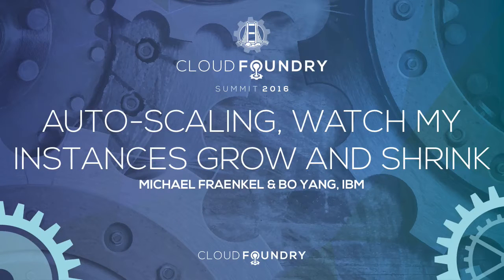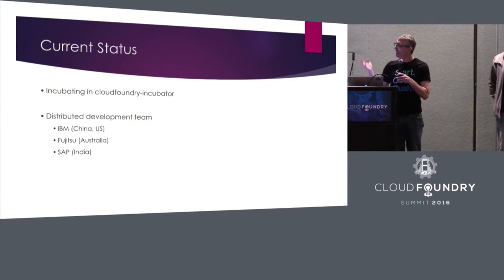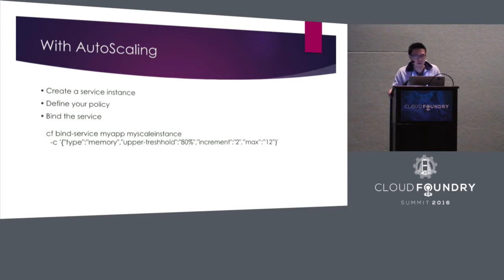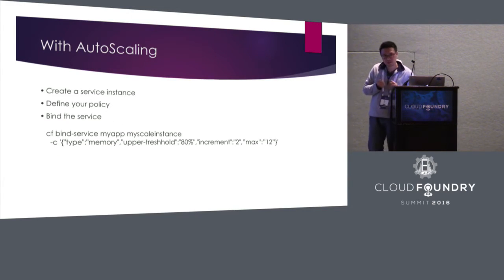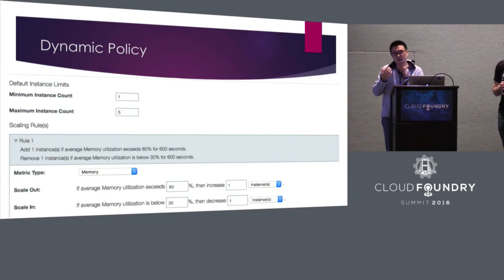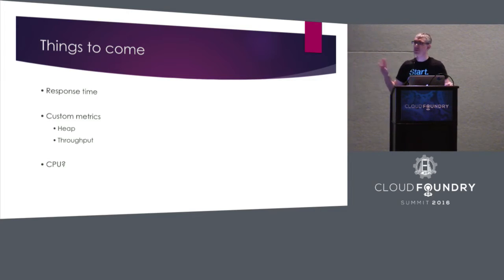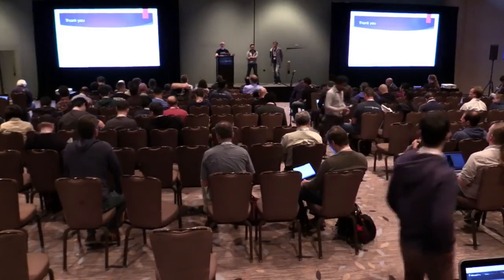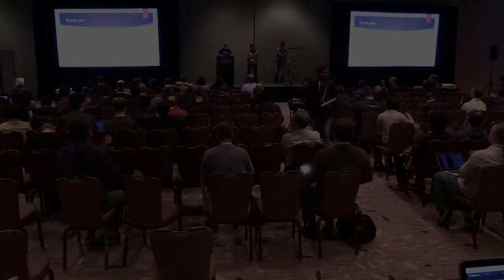Auto-Scaling, Watch My Instances Grow and Shrink - Michael Fraenkel & Bo Yang, IBM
Applications may face the dreaded unplanned increase of requests. Even knowing when such an event might occur, it is very difficult to estimate how far to scale without under- or over-committing resources. The auto-scaling service adjusts the number of application instances based on need. Come learn about what the auto-scaling service can do for you. Lets discuss what additional capabilities (application metrics, time-based, external events, etc) you need to scale up or down your application properly.

Michael Fraenkel
IBM
Michael Fraenkel is a Distinguished Engineer at IBM. He is the Product Manager for the Runtime OG team responsible for the DEA and HM9000.

Bo Yang
IBM
Bo Yang is a Senior Technical Staff Member at IBM.